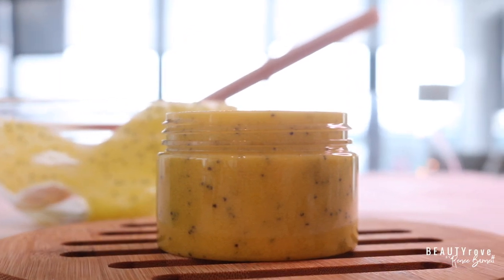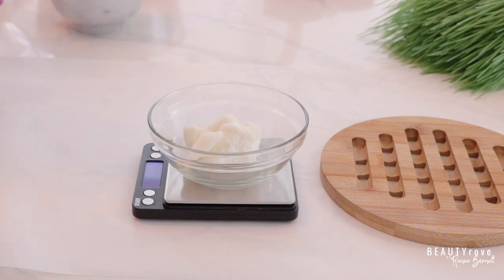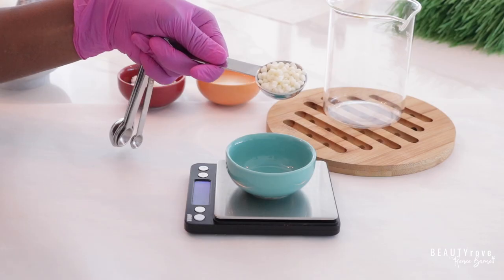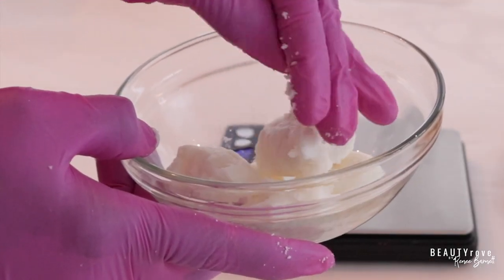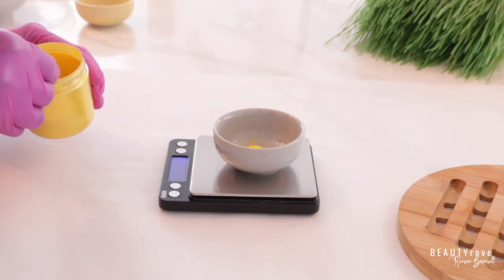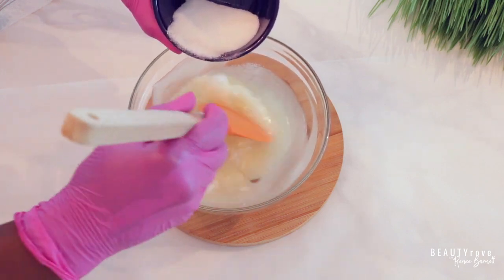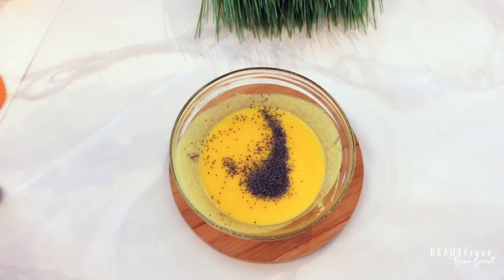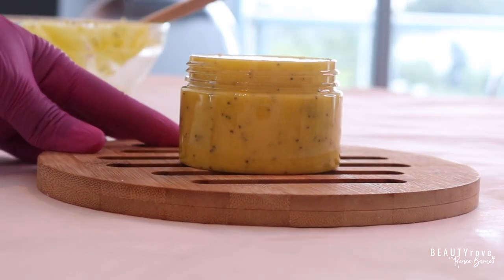Salt & Sugar Body Exfoliating Scrub REMOVE DEAD SKIN from KNEES, ELBOWS, FEET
This is the perfect Emulsified Salt & Sugar Body Exfoliating Scrub to REMOVE DEAD SKIN from your KNEES, ELBOWS, FEET. It's an all over body scrub that works. It's a salt scrub and sugar scrub all in one 🥳

✨products✨
Epsom Salt
Granulated Sugar
Kokum Butter
Murumuru Butter
Poppy Seeds
BTMS 50
Olive Emulsifier
Vitamin E
Fragrance